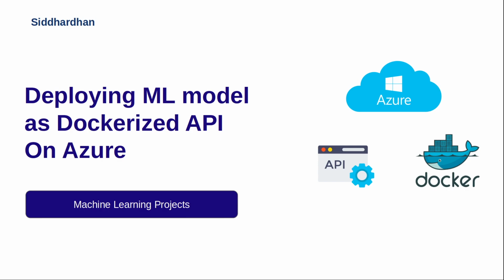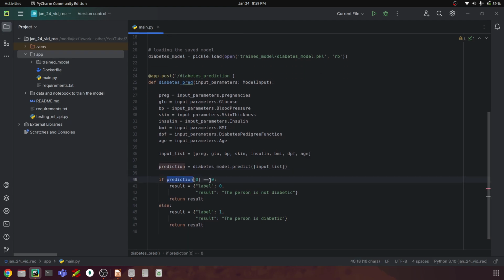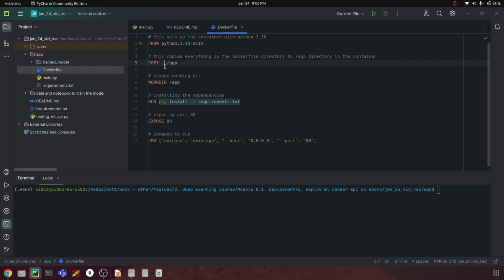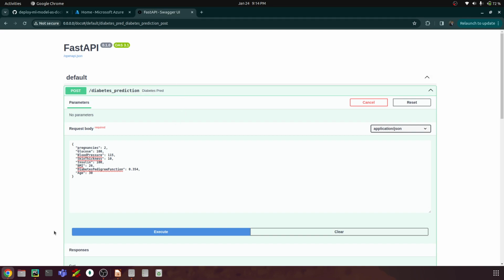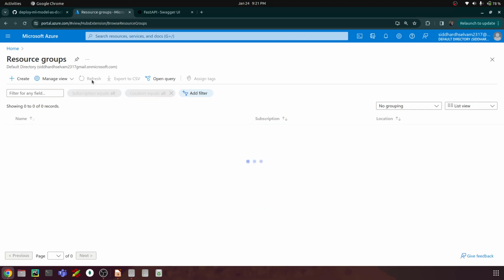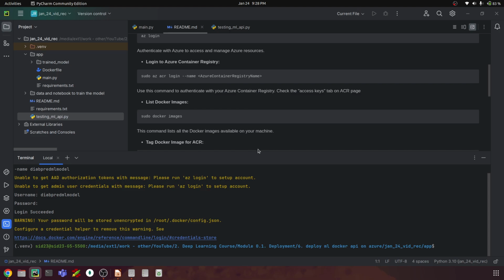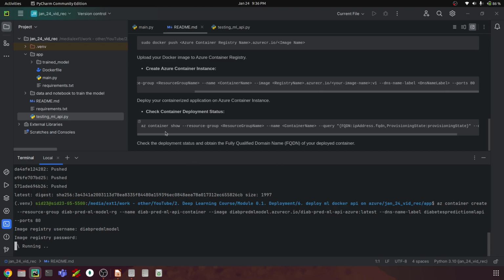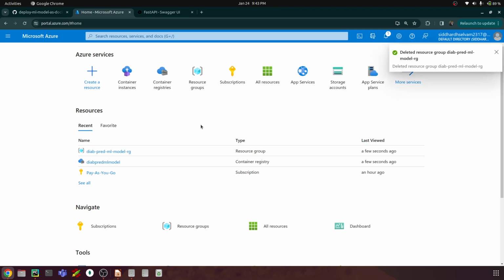Deploy Machine Learning Model on Azure: A Step-by-Step Guide to Dockerized API Integration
Complete Generative AI Course for Beginners Hi! I will be conducting one-on-one discussion with all channel members. Checkout the perks and Join membership if interested Learn how to efficiently deploy your Machine Learning model on Azure as Dockerized API in this step-by-step tutorial.